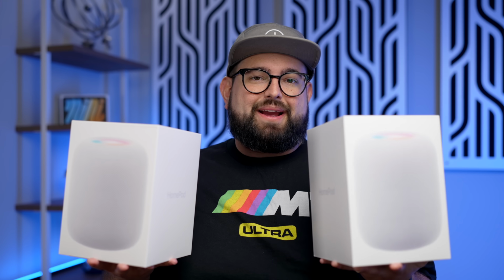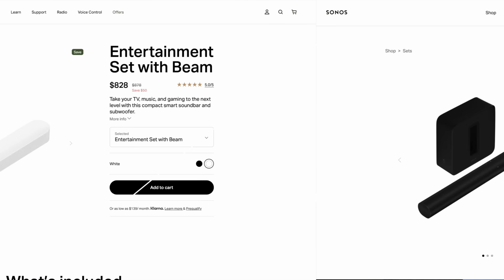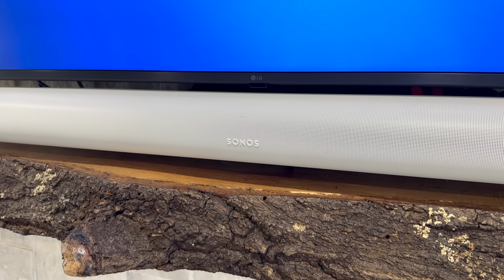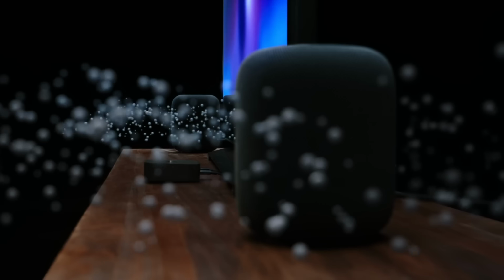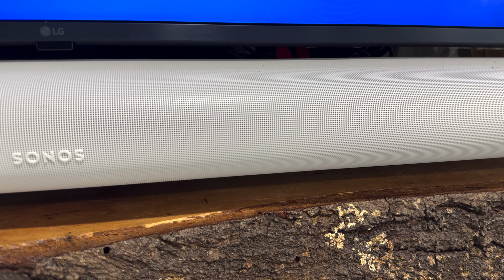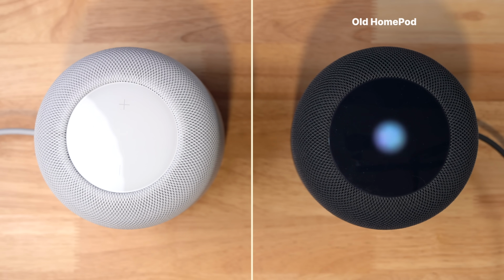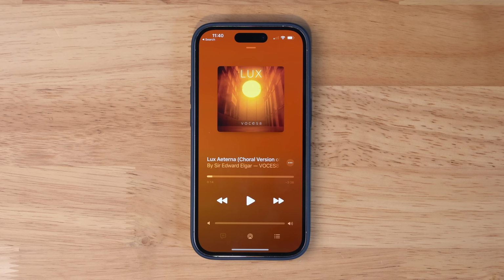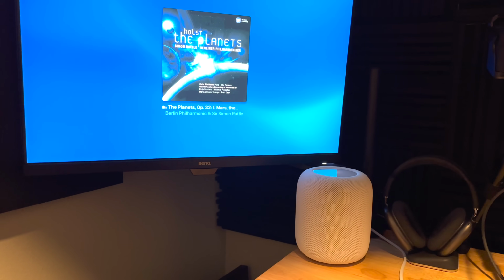HomePod 2 Review vs. Sonos Arc vs. Dolby Atmos 7.1 Theater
HomePod 2 is out and I compare Apple’s newest smart speaker to Sonos Arc, Sonos Beam, and a full Dolby Atmos 7.1 system! Full review includes music playback experience, home theater viewing, and the value of HomePod 2 vs. Sonos products.

Chapters

00:00 Introduction
00:35 Pricing HomePod 2 vs Sonos
02:54 Music Comparison HomePod 2 vs Sonos
06:37 HomePod 2 vs Dolby Atmos 7.1
08:18 HomeKit and Smart Home on HomePod
09:57 HomePod Ecosystem vs Sonos
12:31 HomePod vs Sonos Conclusion